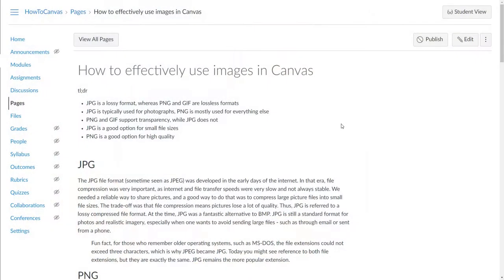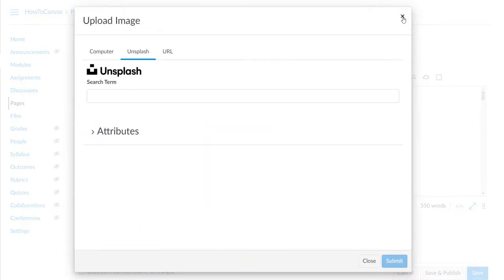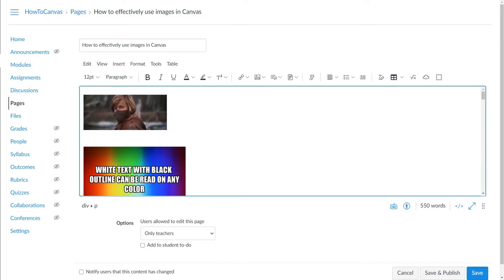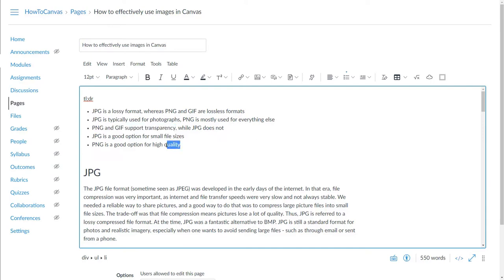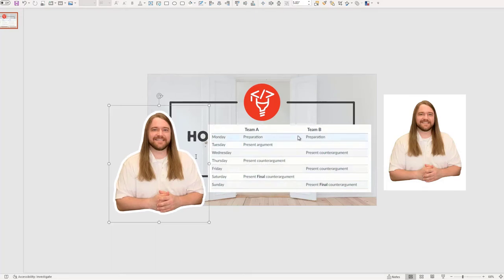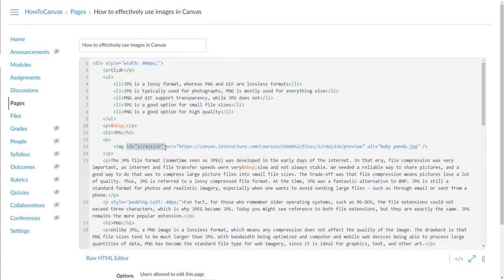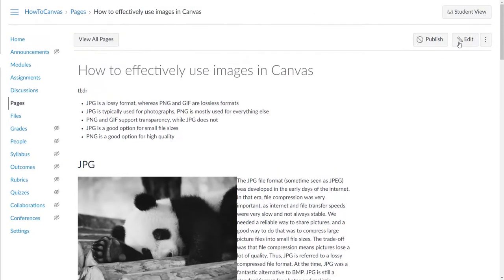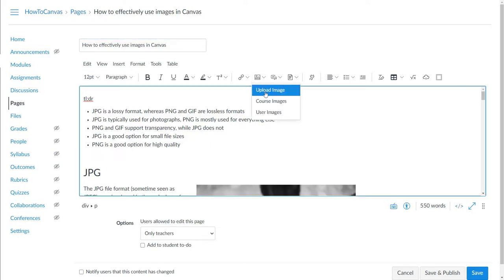How to effectively use images in Canvas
In this tutorial, we will discuss how to upload and embed images to Canvas, where to find great quality images, the difference between various image format and which ones are better (spoiler: it depends), and finally some basic image styling tips for improving the flow of your Canvas page.

Uploading an image - 1:10
Unsplash (Canvas plugin) - 1:30
Unsplash website - 3:05
Embed an image - 3:57
Pros and cons for uploading vs. embedding - 5:25
Pexels and Pixabay - 5:40
PNG vs. JPG vs. GIF - 7:00
Formatting CSS - floating and margins - 11:15

And feel free to follow along in the Canvas course while watching the tutorial: